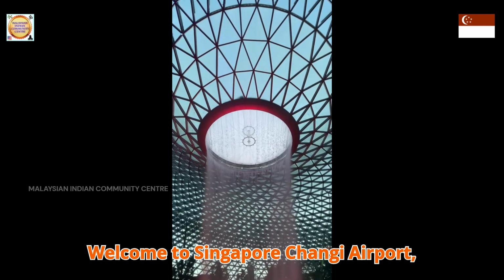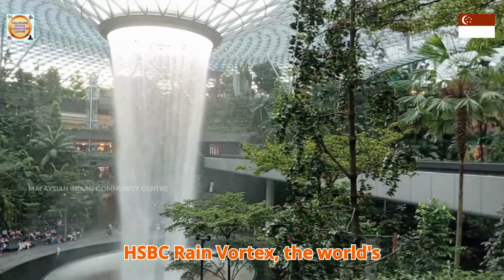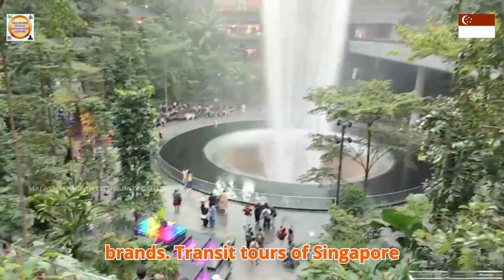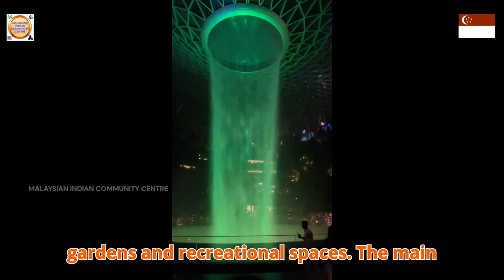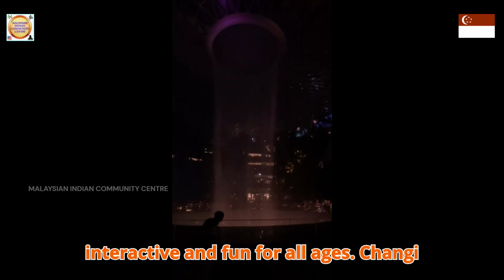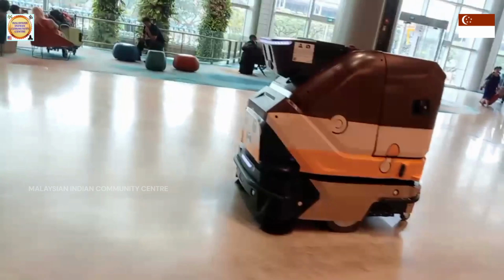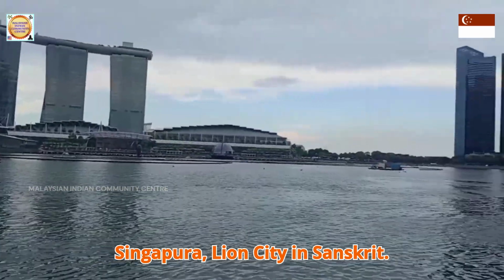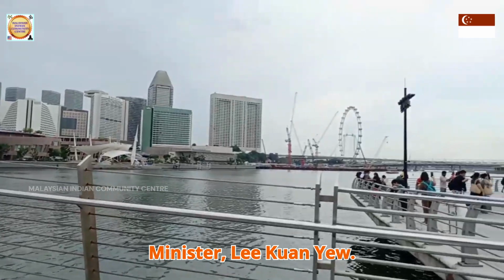SINGAPORE TRAVEL GUIDE | MALAYSIAN INDIAN COMMUNITY CENTRE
🇲🇾✈️ How to Visit Singapore from Malaysia 🇸🇬

Planning a trip from Malaysia to Singapore? Here’s a step-by-step guide to make your journey smooth and enjoyable:

### 1️⃣ **Choose Your Mode of Transport**

🚌 **By Bus (Budget-Friendly & Convenient)**

* **From Kuala Lumpur:** Buses depart from TBS (Terminal Bersepadu Selatan) to Singapore (Woodlands, Golden Mile, or Queen Street).
* Popular bus operators: **Causeway Link, Aeroline, Transtar, Grassland**
* Journey time: **5–7 hours**
* Cost: RM50–RM100 (one way)

🚆 **By Train (Scenic & Comfortable)**

* Take KTM ETS from KL to **Johor Bahru (JB Sentral)**
* From JB Sentral, take a shuttle train to **Woodlands, Singapore**
* Alternatively, cross to Singapore by bus or taxi from Johor Bahru

🚗 **By Car (Self-Drive)**

* Use the **Causeway (Woodlands Checkpoint)** or **Second Link (Tuas Checkpoint)**
* Make sure your car has **VEP (Vehicle Entry Permit)** from Singapore's LTA
* Pay tolls and ERP charges

✈️ **By Flight (Fastest Option)**

* Flights from KLIA, Penang, JB, or other cities to **Changi Airport**
* Flight time: \~1 hour
* Airlines: AirAsia, Malaysia Airlines, Scoot, Batik Air

### 2️⃣ **Documents You Need**

* **Valid passport** (minimum 6 months validity)
* **Singapore arrival card** (can be submitted online via ICA website/app before arrival)
* **No visa needed** for Malaysian passport holders (for short stays)

### 3️⃣ **Currency**

* Singapore Dollar (SGD)
* Exchange MYR to SGD at money changers or use international debit/credit cards

### 4️⃣ **Mobile & Internet**

* Buy a Singapore SIM card at the border or airport
* Or activate roaming with Malaysian telcos (Roam Like Home packages)

### 5️⃣ **Travel Tips**

* Singapore is clean, safe, and strict about rules (no littering, no chewing gum, etc.)
* Public transport is world-class – use the **EZ-Link card** or **Singapore Tourist Pass**
* Don’t miss out on: **Marina Bay Sands, Gardens by the Bay, Sentosa, Little India, Chinatown, and Hawker Centres!**